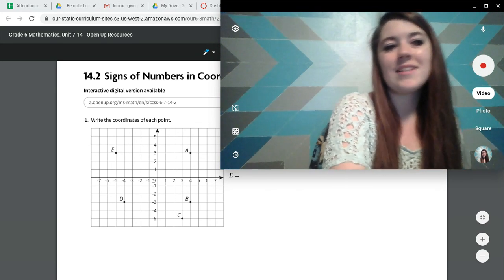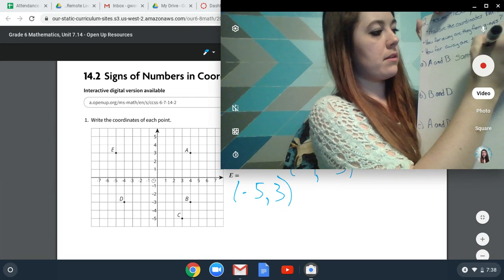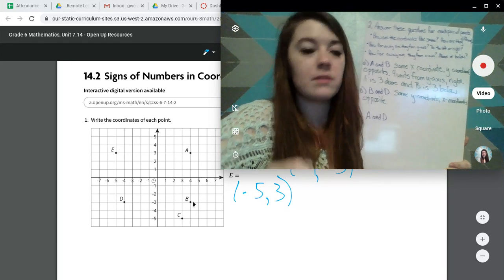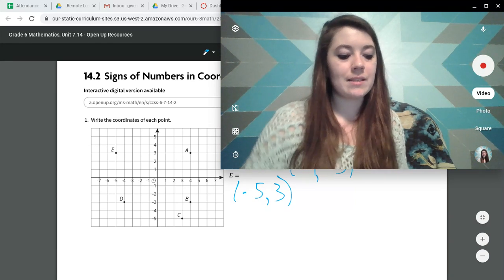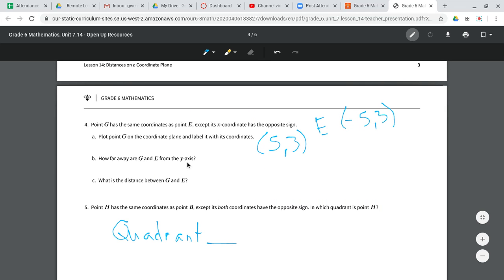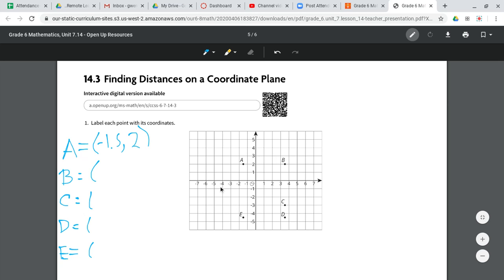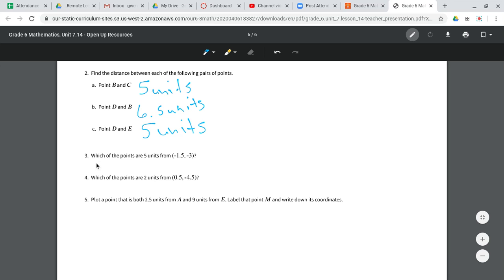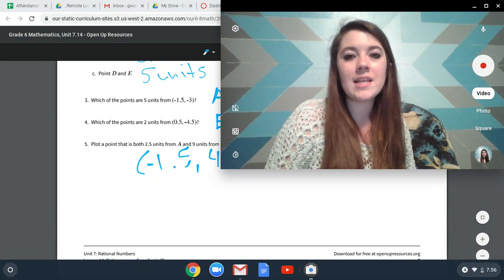6th Xcel Week 3 6.7.14 : Distances on a Coordinate Plane